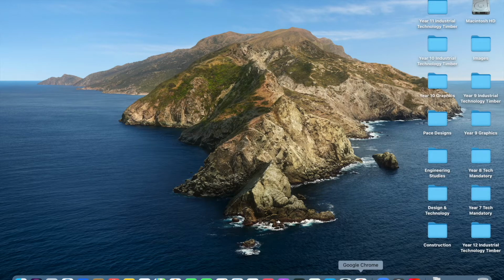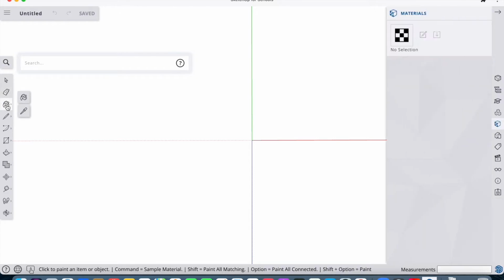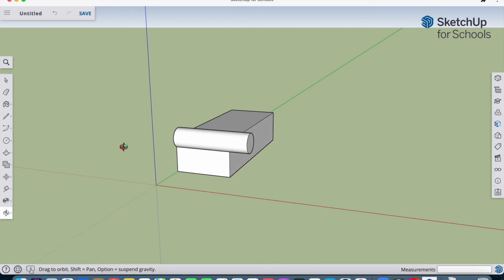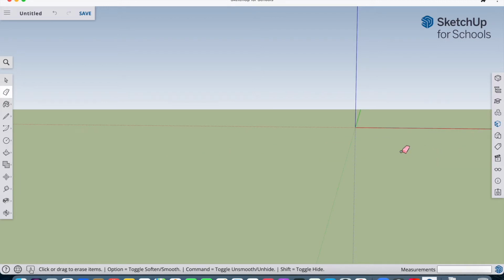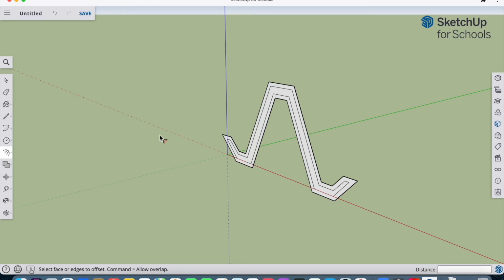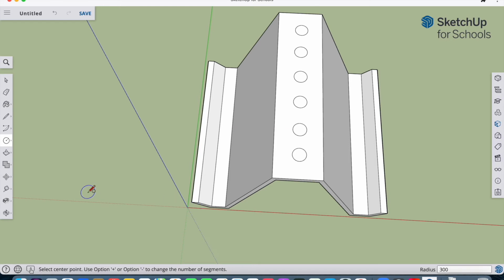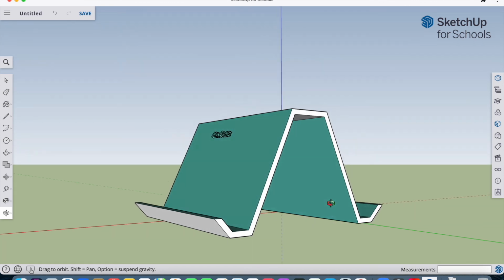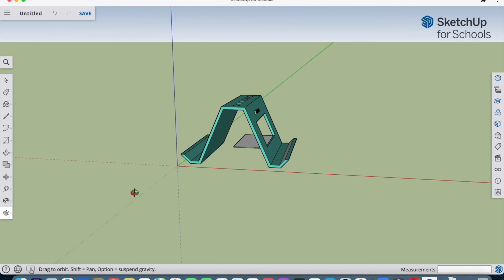Desk Organiser Google Sketchup Tutorial